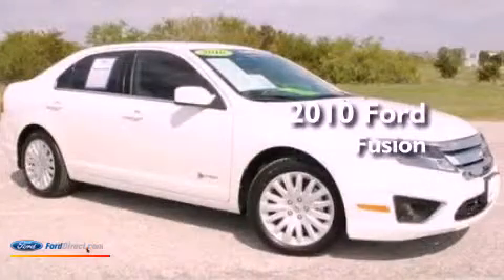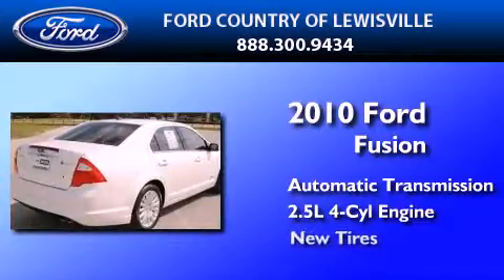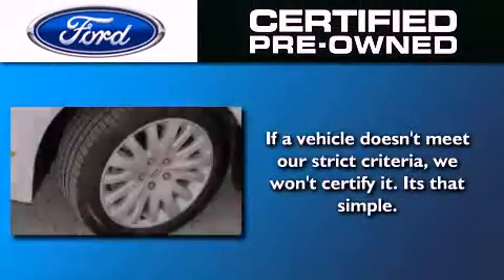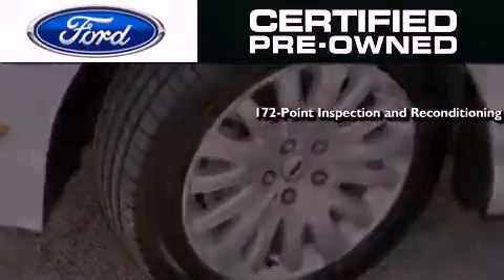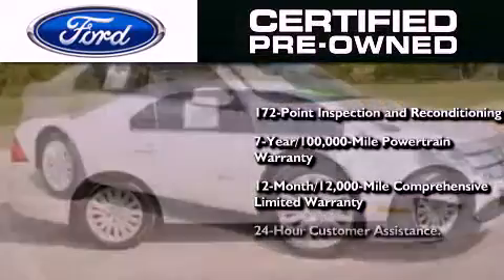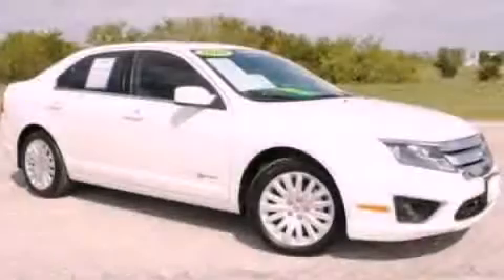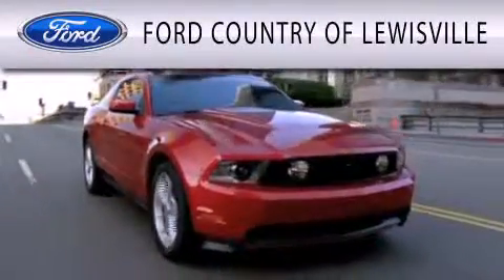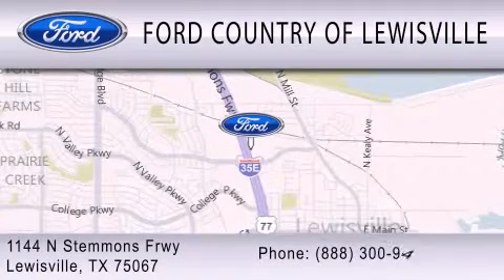2010 FORD FUSION HYBRID Lewisville TX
Year : 2010
 Make : FORD
 Model : FUSION HYBRID
 Engine : 2.5L I4 16V MPFI DOHC HYBRID
 Trans . : AUTOMATIC CVT
 Exterior : WHITE PLATINUM TRI-COAT METALLIC
 Miles : 41,835
 Interior : MEDIUM LIGHT STONE
 Stock : P4835